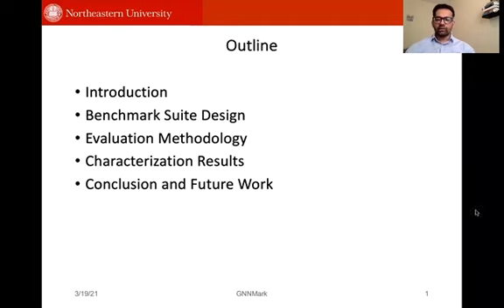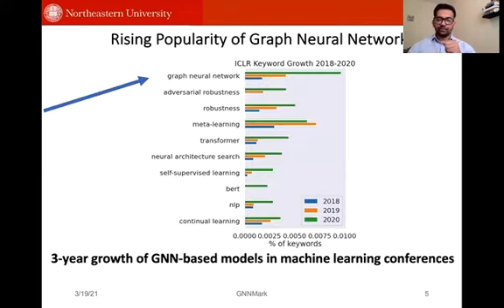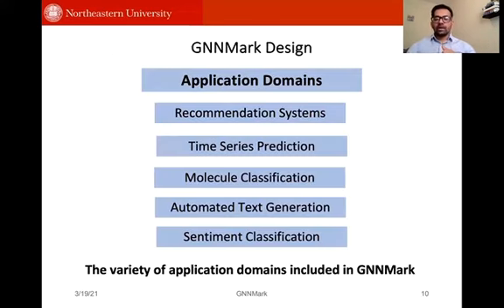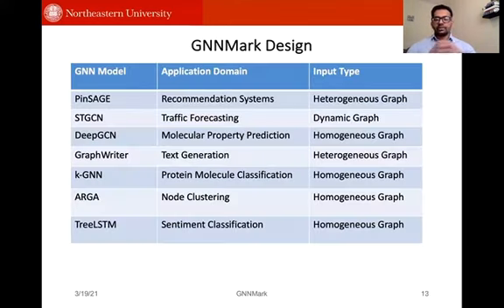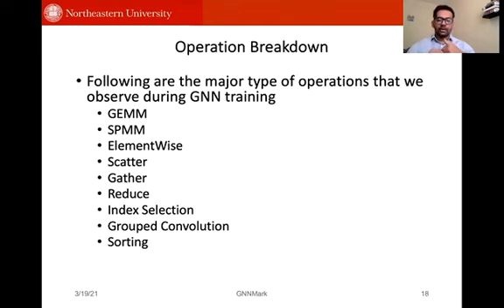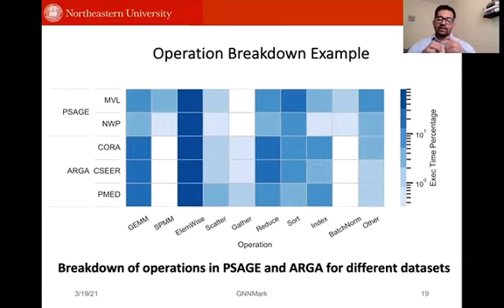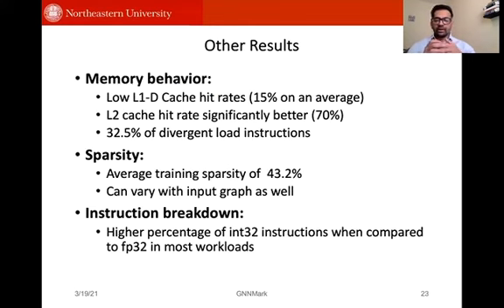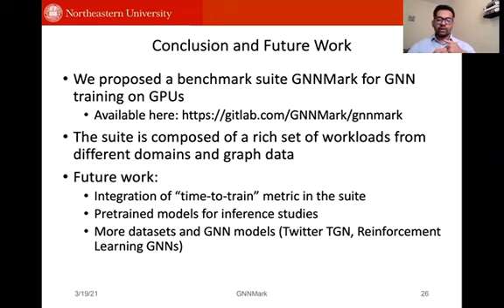GNNMark: A Benchmark Suite to Characterize Graph Neural Network Training on GPUs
Graph Neural Networks (GNNs) have emerged as a promising class of Machine Learning algorithms to train on noneuclidean data. GNNs are widely used in recommender systems, drug discovery, text understanding, and traffic forecasting. Due to the energy efficiency and high-performance capabilities of GPUs, GPUs are a natural choice for accelerating the training of GNNs. Thus, we want to better understand the architectural and systemlevel implications of training GNNs on GPUs. Presently, there is no benchmark suite available designed to study GNN training workloads. In this work, we address this need by presenting GNNMark, a feature-rich benchmark suite that covers the diversity present in GNN training workloads, datasets, and GNN frameworks. Our benchmark suite consists of GNN workloads that utilize a variety of different graph-based data structures, including homogeneous graphs, dynamic graphs, and heterogeneous graphs commonly used in a number of application domains that we mentioned above. We use this benchmark suite to explore and characterize GNN training behavior on GPUs. We study a variety of aspects of GNN execution, including both compute and memory behavior, highlighting major bottlenecks observed during GNN training. At the system level, we study various aspects, including the scalability of training GNNs across a multi-GPU system, as well as the sparsity of data, encountered during training. The insights derived from our work can be leveraged by both hardware and software developers to improve both the hardware and software performance of GNN training on GPUs.